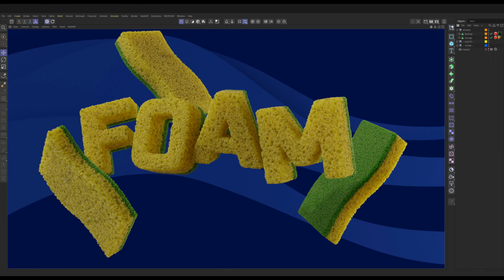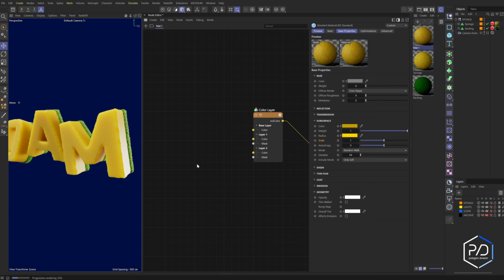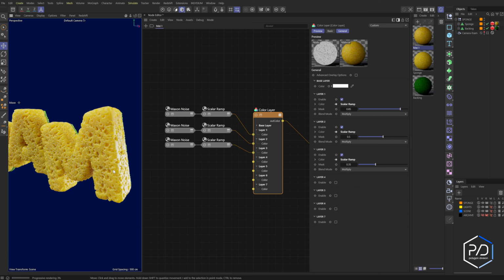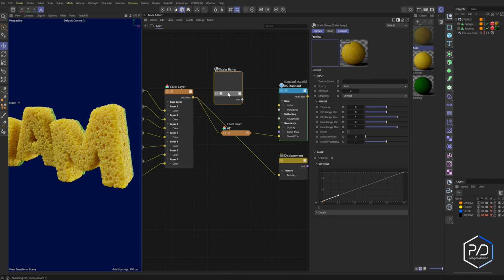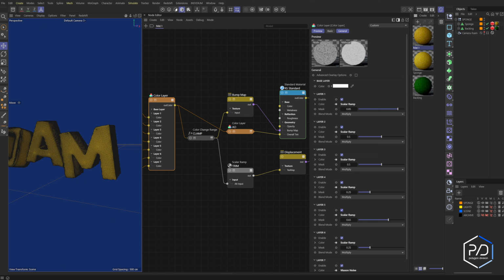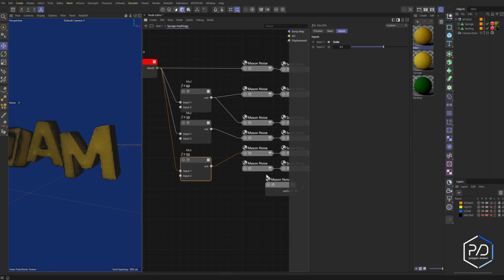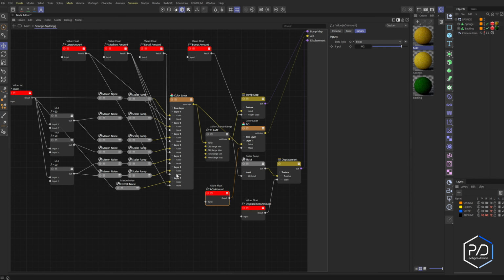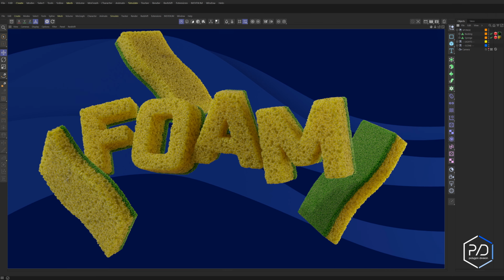Need a Foamy Sponge material? Cinema 4D & Redshift tutorial [4K]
In this Cinema 4D tutorial we'll create a Foamy Sponge shader node rig with Redshift. We explored the Redshift layer node, clamping the values using Change Range node, then displaced it add ambient collusion. We then make it a group for reusability and expose parameters for use in any Redshift shader. Changing the different shader scale can produce Redshift studio looking foam, for product visualization, and it looks great on type!